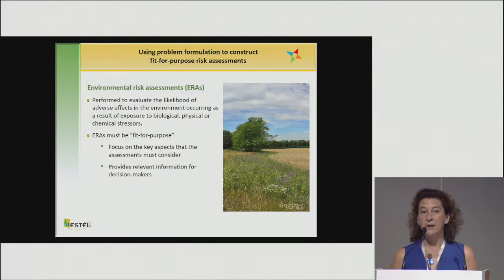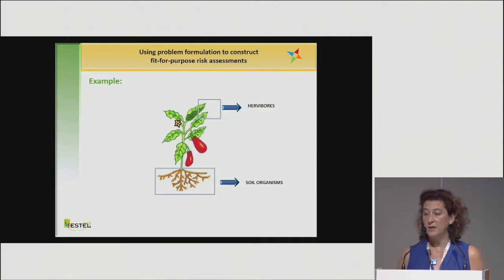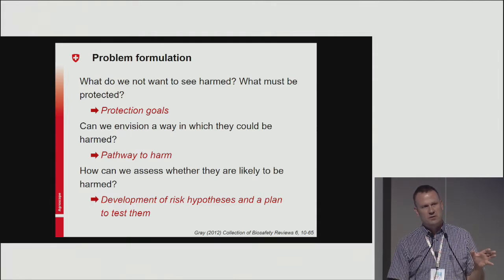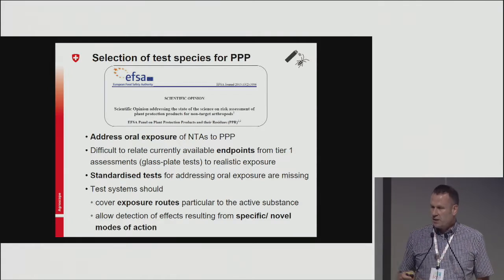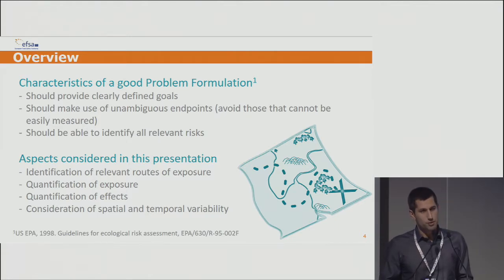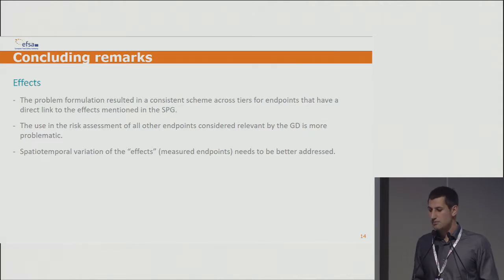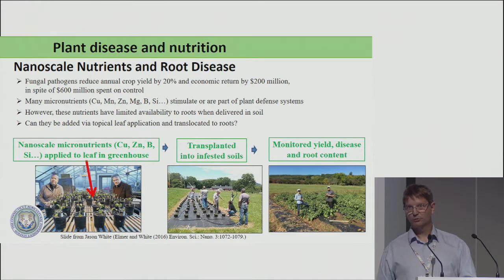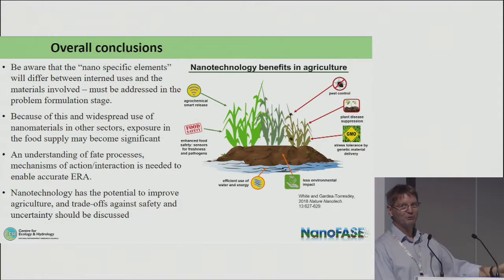Advancing risk assessment science: Environment (19 Sept, part 3)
Environmental risk assessment (ERA) plays an important role in environmental protection by evaluating how likely it is that the environment, including biodiversity and ecosystems, may be affected by an activity. In the context of emerging technologies being applied in practice, this session will also discuss ERA needs for the diverse array of products on the horizon.